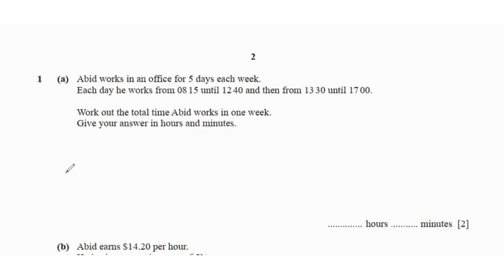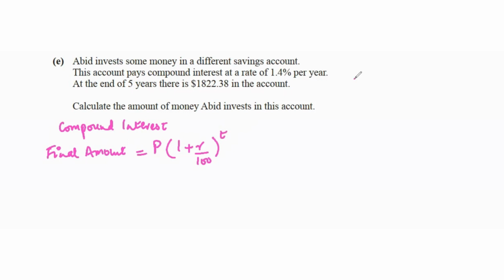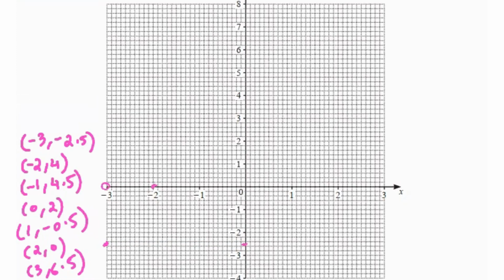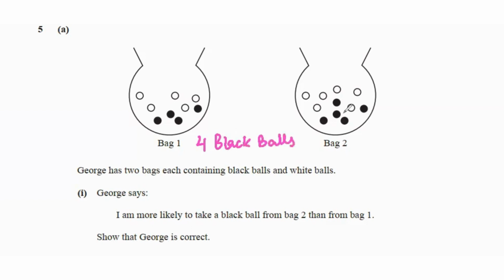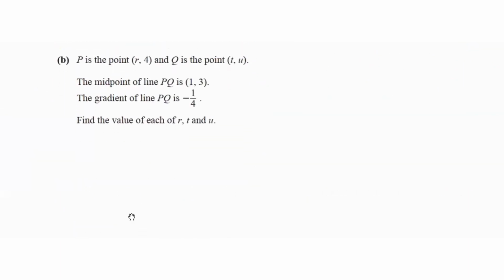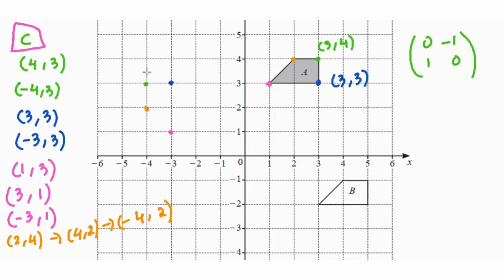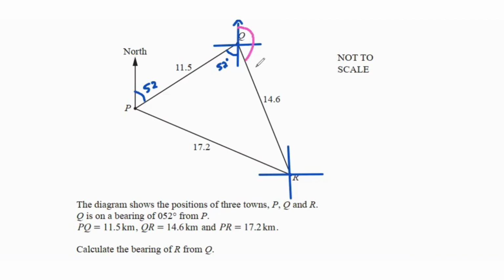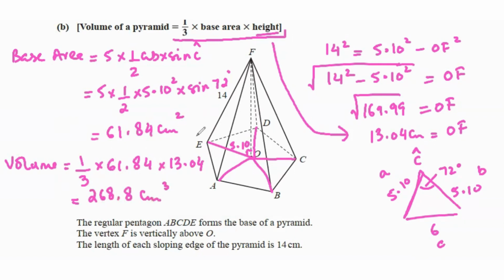O Level Mathematics Syllabus D Paper 2 (FULL REVISION) | 4024/21 | Oct/Nov 2022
O Level mathematics exams are just around the corner, so what's better than a detailed video about how to solve O Level maths paper 2 2022 questions and cover the entire O Levels maths paper 2 syllabus in a few minutes! We'll be going through all the O Level maths paper 2 topics. These math videos are going to be your best chance to quickly do your math O Level revision before your Cambridge exams and ace them! This video contains the solutions to Oct/Nov 2022 Math Paper 2.

Time Stamps:
0:00 Intro
0:04 Q1
11:24 Q2
19:06 Q3
24:48 Q4
29:38 Q5
35:17 Q6
43:02 Q7
50:32 Q8
56:22 Q9
58:19 Q10